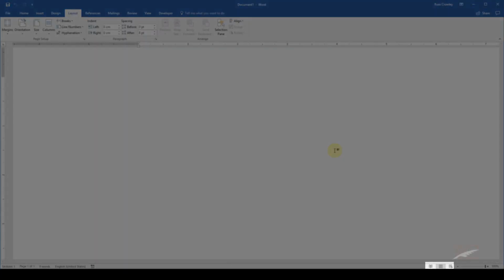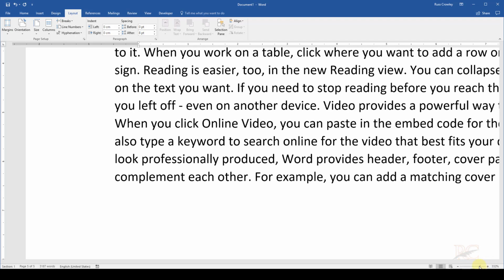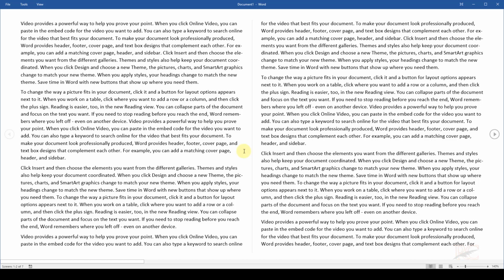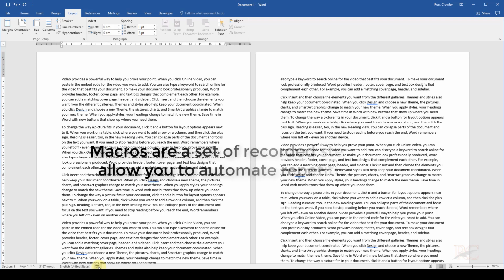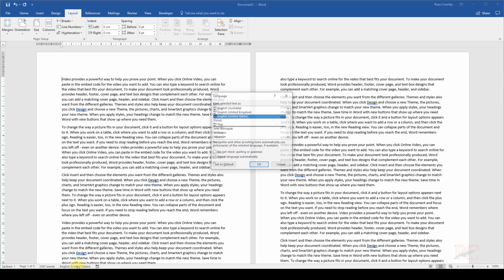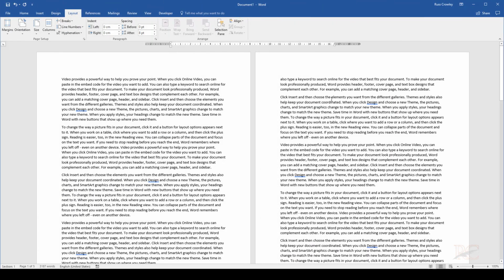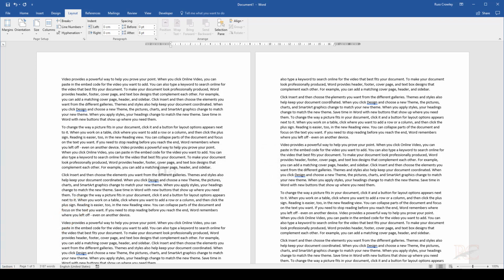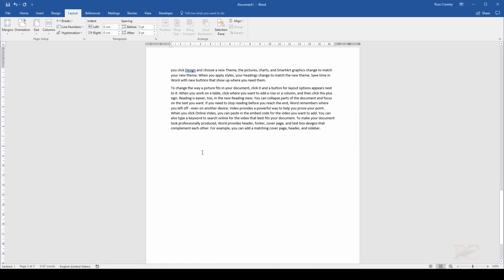Word Fundamentals: 0103 The Word Interface pt2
Transcript:

To the left of the slider are the three main view buttons from right to left. We have the web view, print layout, and read mode. Now, to illustrate their function, I'll just add some text to the page. If I type in "equals Rand," then the number of paragraphs I need and the number of sentences per paragraph, and then close the brackets or parentheses, and press enter, that will add 20 paragraphs of 10 sentences to my document. Now, with print layout, if I zoom to 100 percent, this is what I'm going to see.

I'm going to scroll up to the start of my document, and here I see my document as it would look if I sent it to my printer now. This is similar to the old WYSIWYG (What You See Is What You Get) because if I start adding headings to my page, then this is what it's going to look like in the printed output. If I click on web layout, this is what it's going to look like. If I save this document as an HTML document and upload it to the web, the third option, read mode, basically removes all the interface options and just leaves me with my document so I can read it. I'm not a particularly big fan of read mode because there's a lot of clutter, but it works for some people.

Continuing clockwise, we now come to the status bar in the bottom left. The first button we come to is the macro button.

In Word, macros are quite a big thing. Essentially, they are a series of recorded steps that allow you to automate certain repetitive actions. They are really easy to create, and if you want to take it one step further, you can even explore writing your own code to do wizzy things.

This is what I've done with my apps: one-click book creation, one-click thesis, etc. However, it's beyond the scope of this course, and maybe I'll delve into it a little bit later in another course continuing left.

We come to the language currently selected for the document. If I left-click on the language, then the language dialog box opens, and then I can select from any of the language options there. Click on cancel, and I'll come on to this later.

Next is the word count for the document, and this tells us the total amount of words in the document, in this case, 3187. However, this also provides a secondary function whereby, if I select just a part of the text in the document, it will tell me how many selected words I have. As you can see, 80 of 3187. In this case, 49, etc., etc.

To complete the interface 2, we have the section and the section number. Now we want to know what page number we're on. Some word tells us where our cursor is. In this case, it's on page one of five. It also tells us what section we're in now.

Sections in Word relate to the structural design of the document, so at the moment, I'm in section one because I only have one section in my document - it's a new document, if you remember. If I later decide that I need to change the structural layout of the document, I have to insert a different section. That's what I have to do. That's basically what they are. They are quite complicated, but I will cover them in detail in a later video.

"So don't worry about them now. Also, with the section, if I double-click on 'section' in the bottom left, the 'find and replace' dialog box will show with the 'go to' tab selected by default. I can go to a specific page by entering the page number, such as five, and clicking on 'go to'. I can navigate through the document that way, and admittedly, there aren't that many places to navigate to at this point. But that's one place where you can access that particular functionality from [Music].